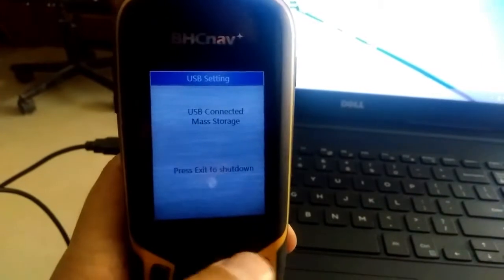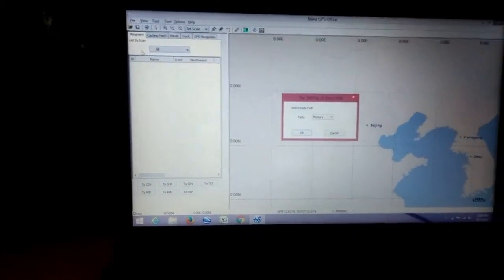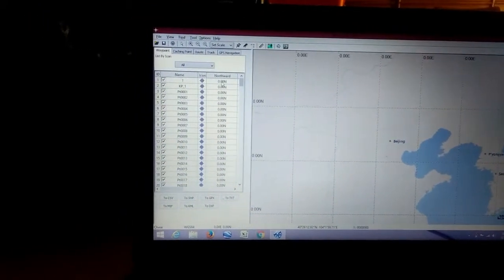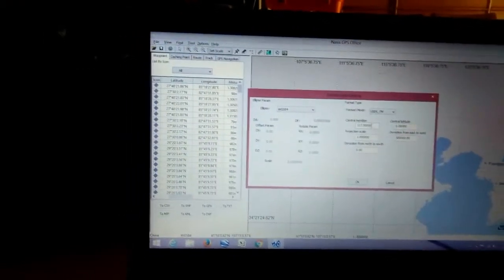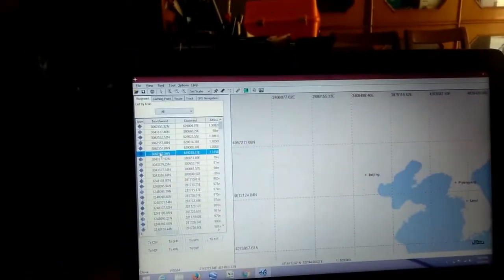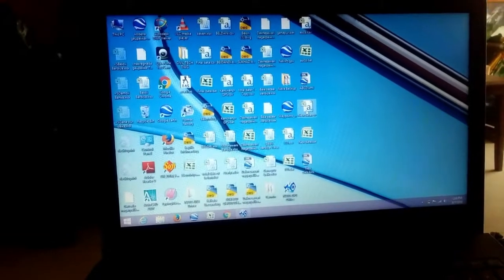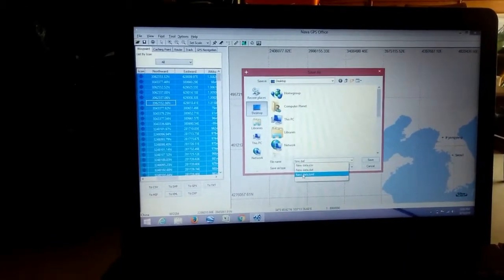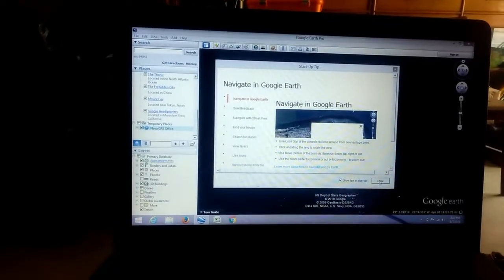How to download data from GPS in Nepali. GPS data Transfer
BHCNava F30 GPS data transfer procedure in Nepali.
This is the medium budget range GPS with accuracy range upto 3m.
For setting up the grid coordinate for Nepal, you can see my previous video.